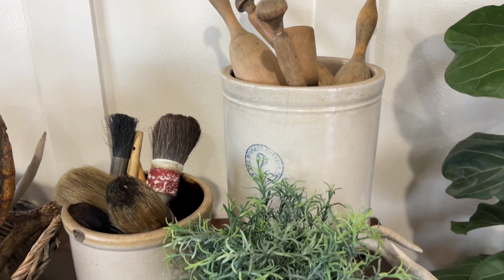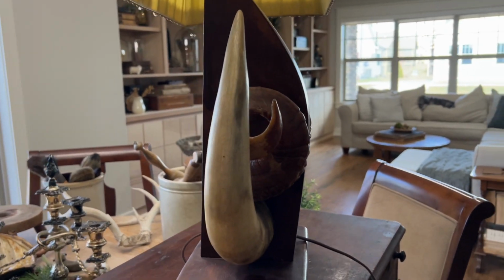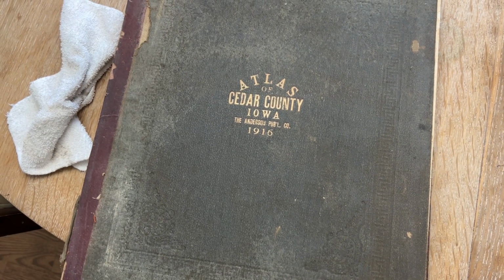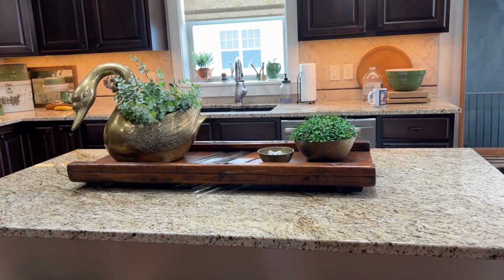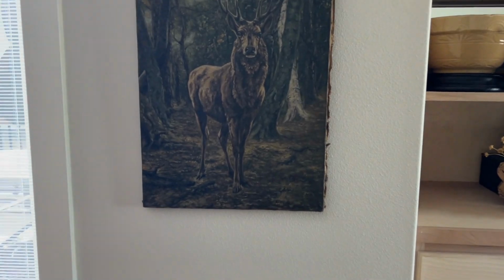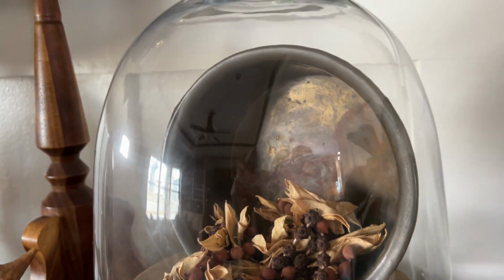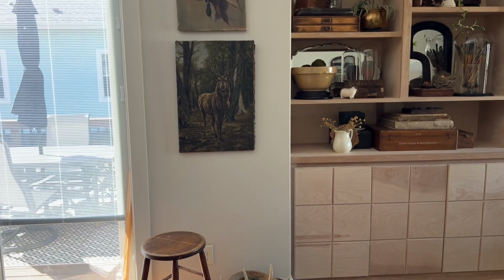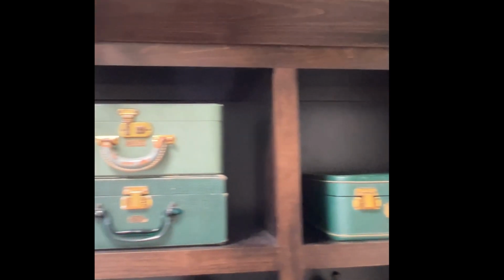Redecorating My House with Vintage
Vintage pieces sold and are headed to new homes, that means it's time for me to redecorate my house!!  Checkout the swaps that I made or am making!  Nothing ever stays the same for long!

Next Website Restock - Saturday, April 6 at 9 am cST
Next Facebook LIVE Sale - Sunday, April 7 at 7 pm CST

Brooke Johnson | The Junk Parlor | Old stuff and cool junk for your home || thejunkparlor.com